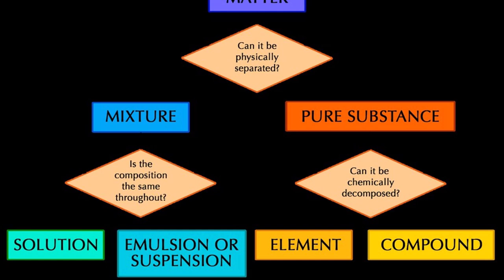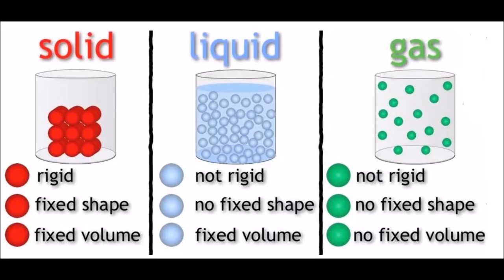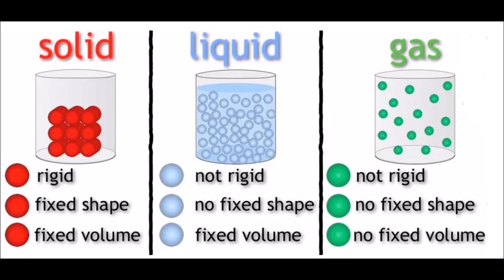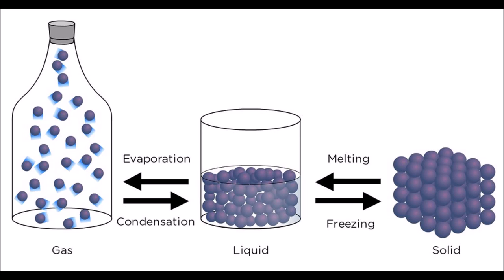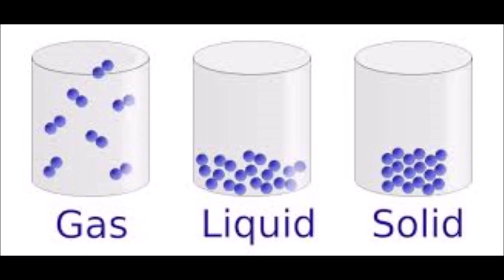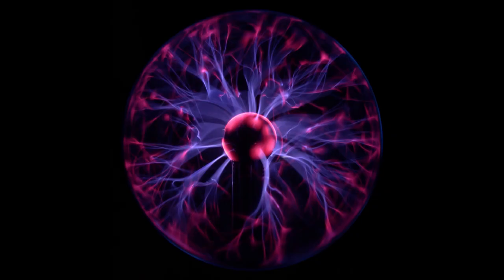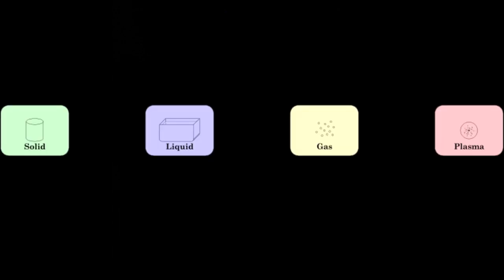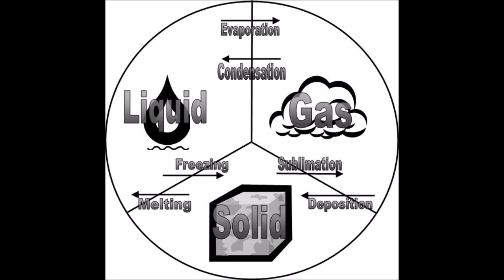Matter Rap (Saweetie - My Type [INSTRUMENTAL] )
Rap about matter, mixtures, compounds, elements, solids, liquids, gas and plasma.
Saweetie - My Type [INSTRUMENTAL]

Official Boomin Beats

Produced by: London On Da Track

Category
Music
Saweetie - My Type (Official Video)